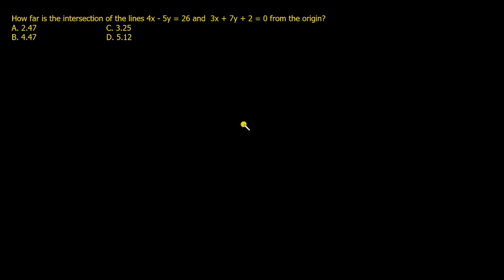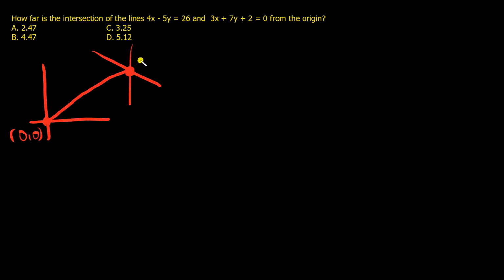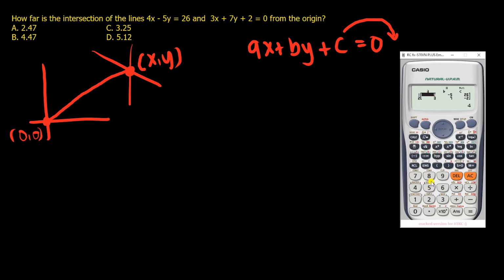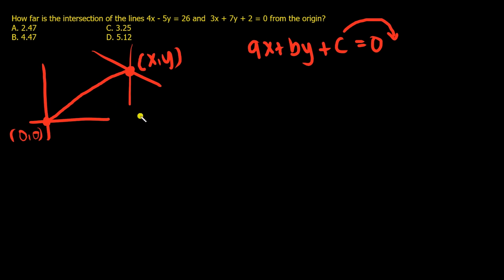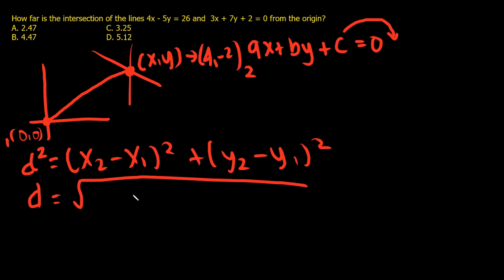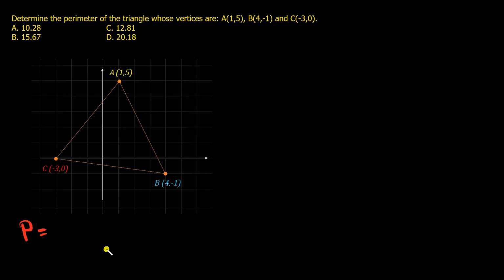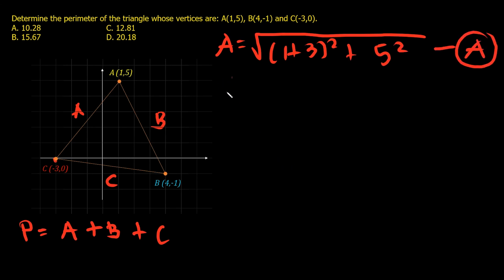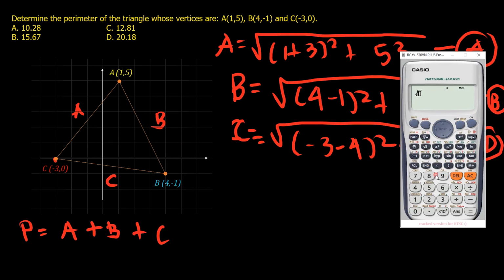Analytic Geometry - Distance Formula (more examples!)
This video explains how to easily solve distance formula problems in analytic geometry 1.

Expect more videos soon!
Please help us achieve our dream of creating a top-notch online learning platform for Filipino engineering students.

We will be posting free study materials (notes, exams and detailed solutions) soon so please follow and like our facebook page to stay updated and help us make our dream happen.